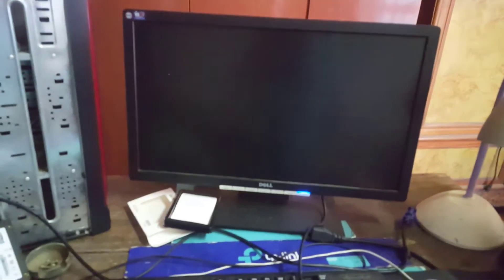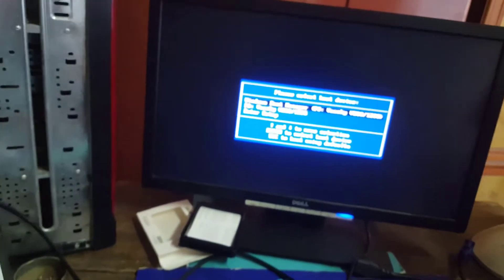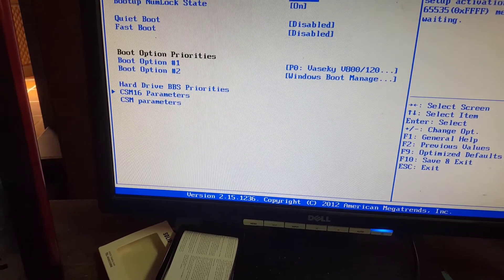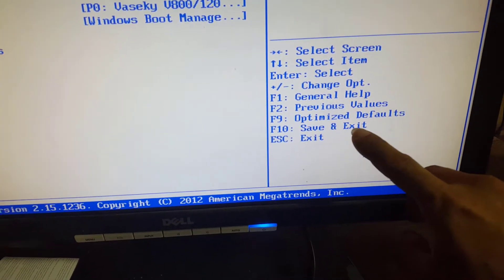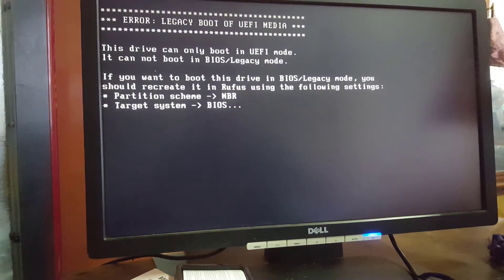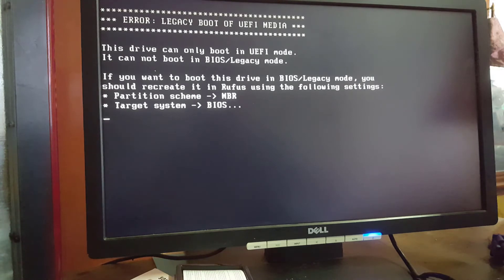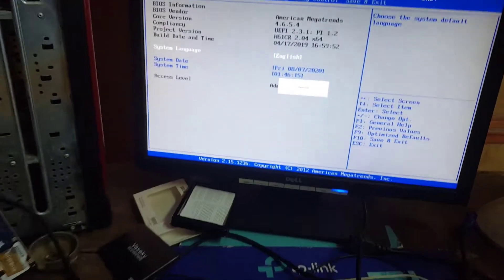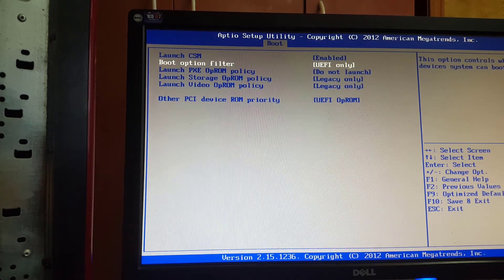windows 10 reboot and select proper boot device